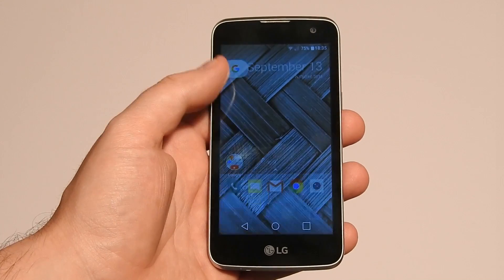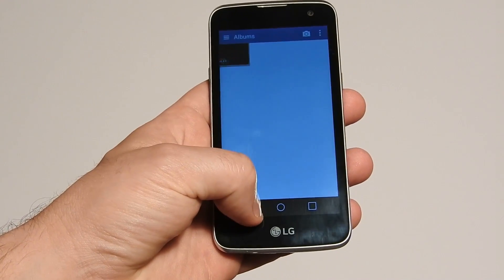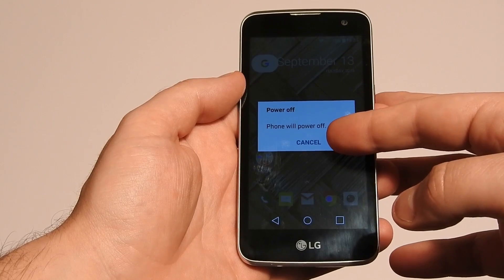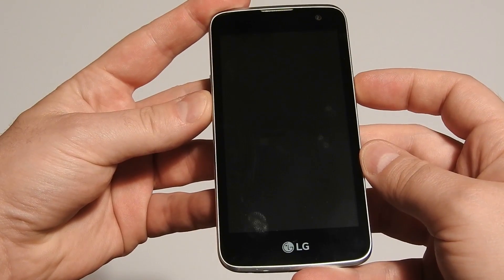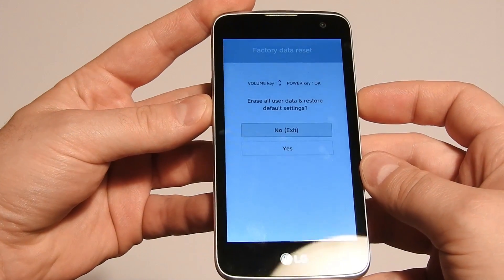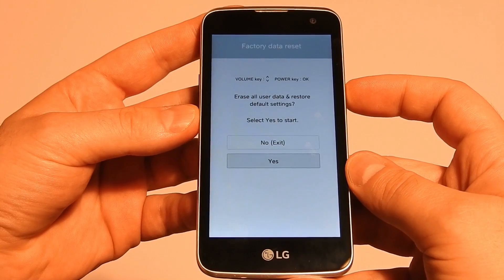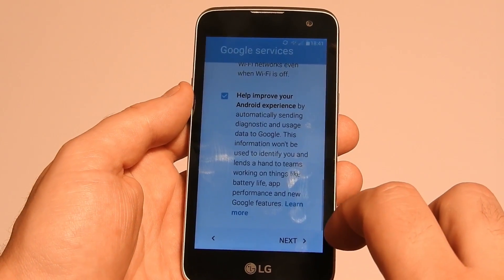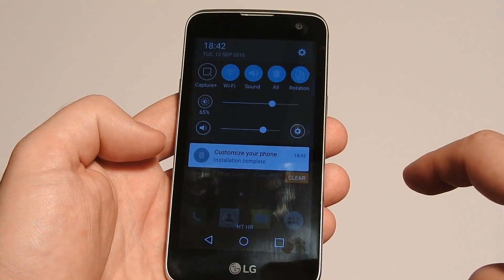LG K4 - How to perform Factory Reset (Hard Reset) using hardware buttons [Tutorial] K120E K130E K121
In this short tutorial you can find out how to perform a factory reset on your LG K4, if you need to delete user data before selling the phone, to fix some performance issues, to get rid of viruses, if you forgot your security code, password or pattern, or for any other reason.